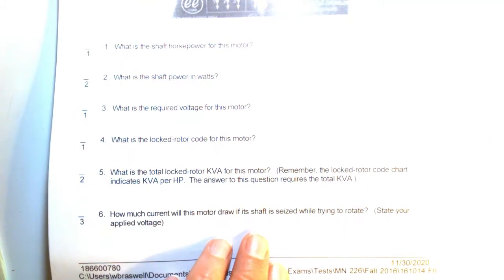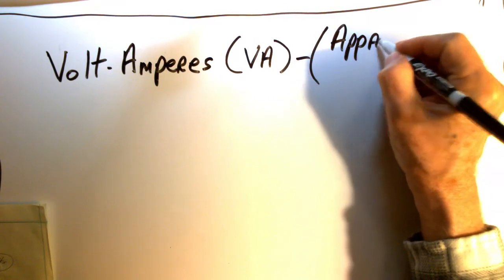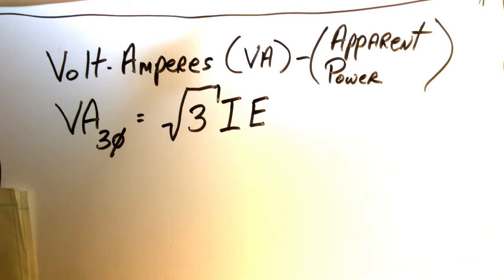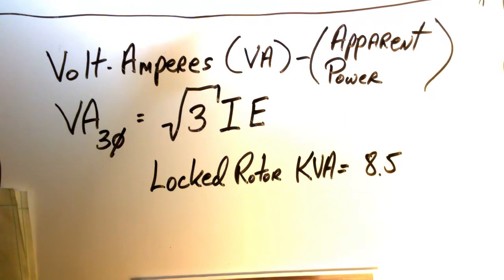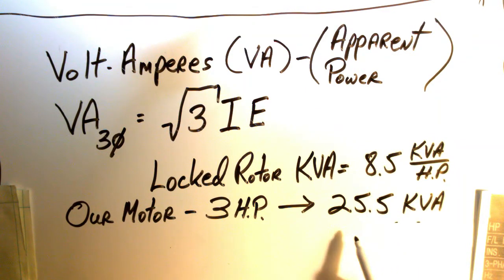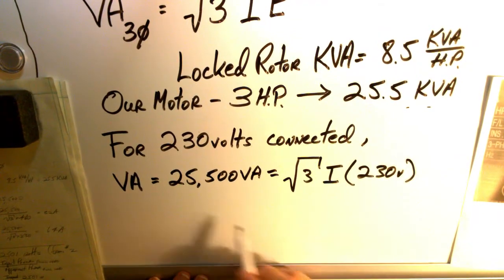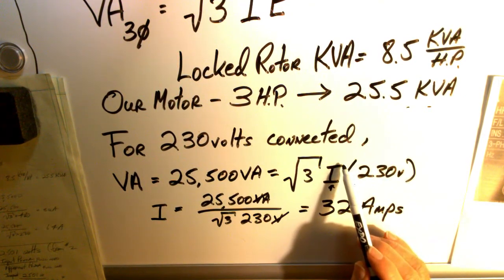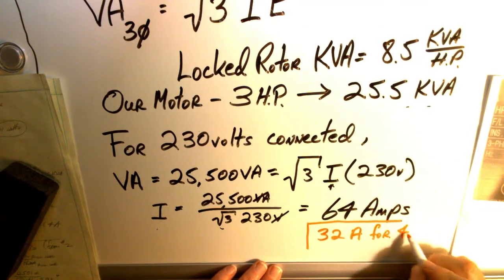3 Phase Nameplate Question 6 Part 1 and 2